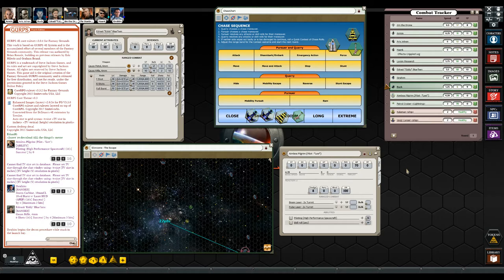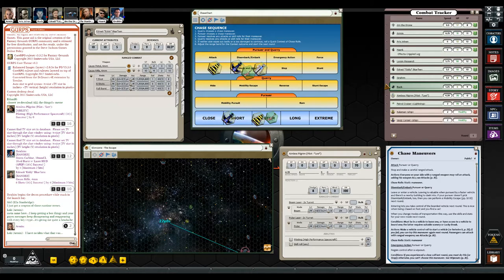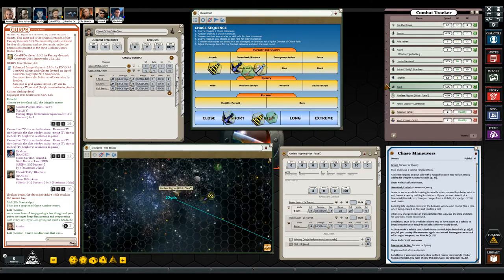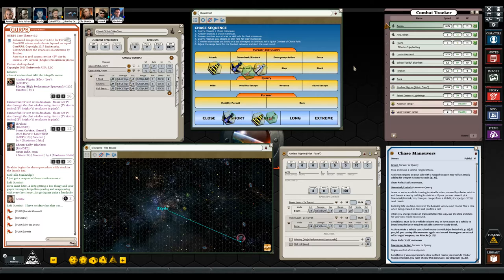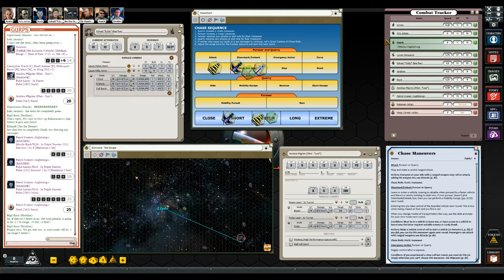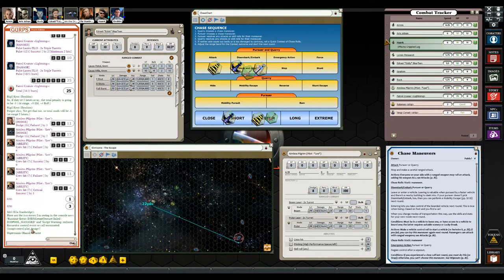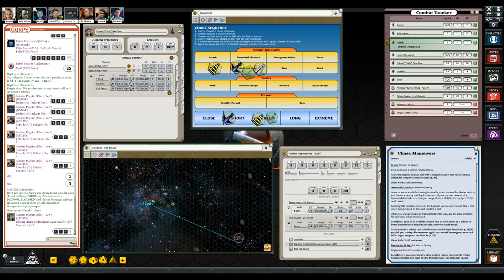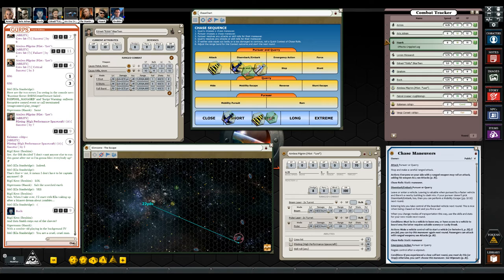GURPS Traveller: The New Deal S3E15 (Season Finale)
We finish our 3rd season of a multi-GM, GURPS Traveller campaign set in the 3rd Imperium.

GM: Commjunkee